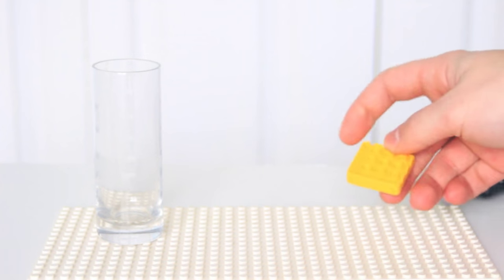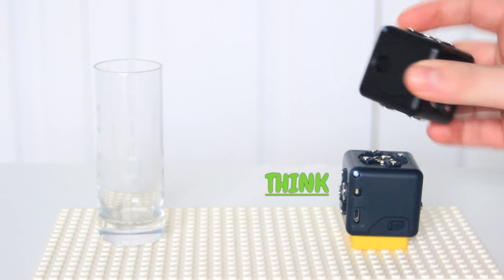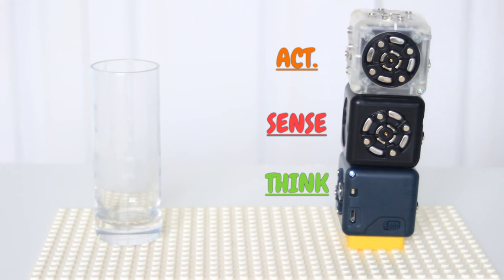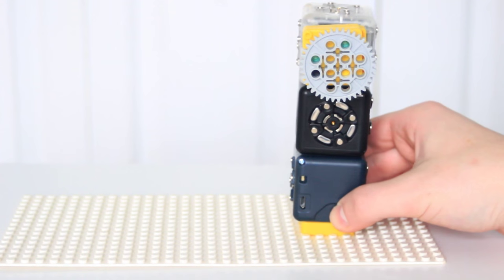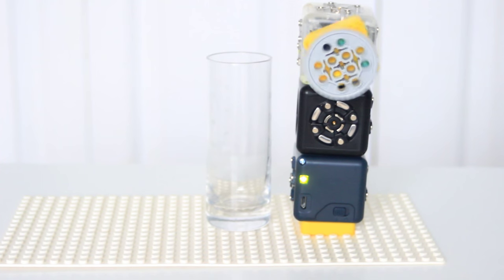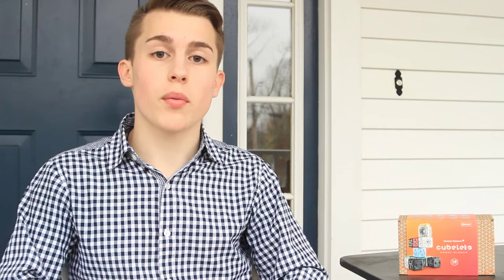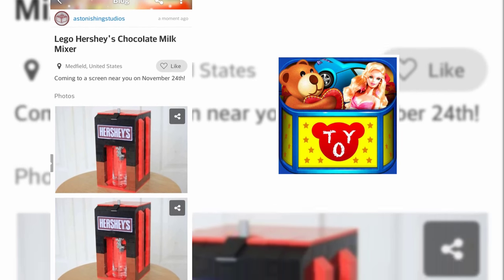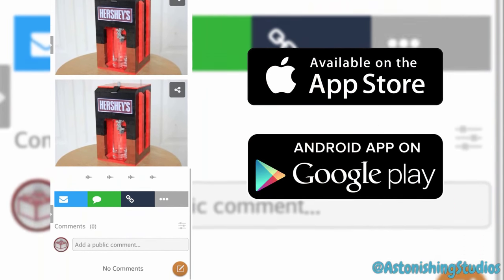Hershey's Chocolate Milk Mixer Custom LEGO Machine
You had it as a child. You had it with your school lunches in elementary school. But you never had it from a LEGO machine. I thought it was time to give Hershey’s chocolate milk the LEGO fix with this creation. You’re welcome.

to find out more about Cubelets!

Enter here for a chance to win your free Cubelets 12 Kit (link will work starting in December)